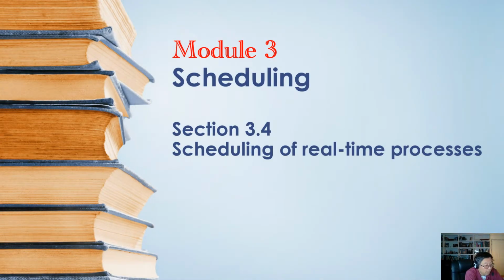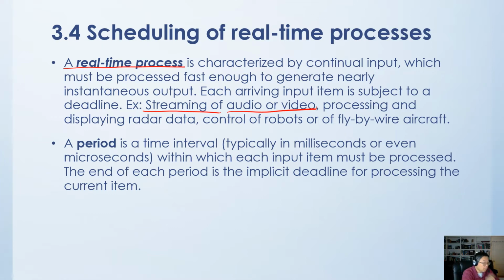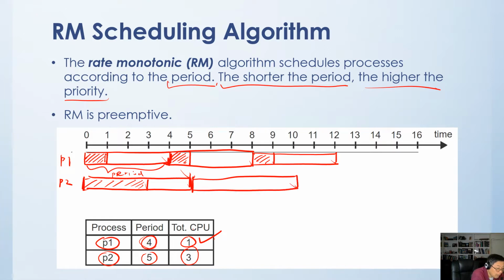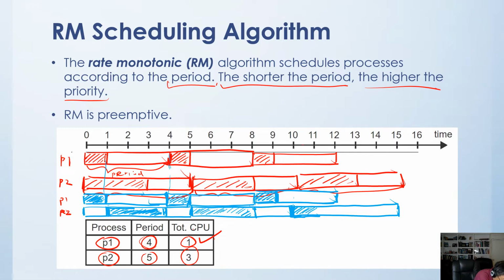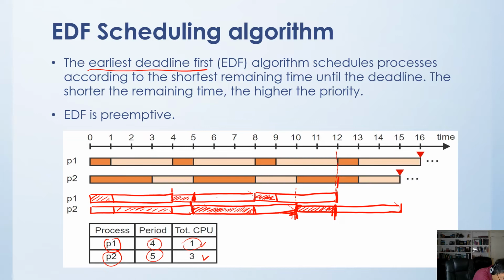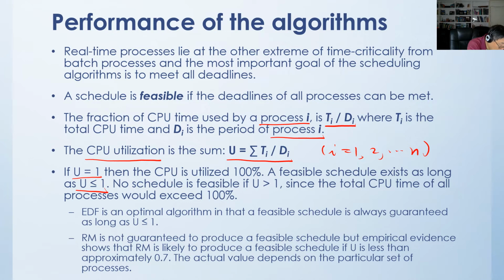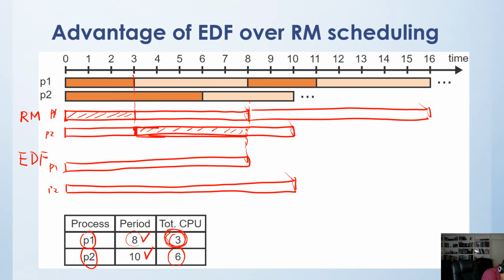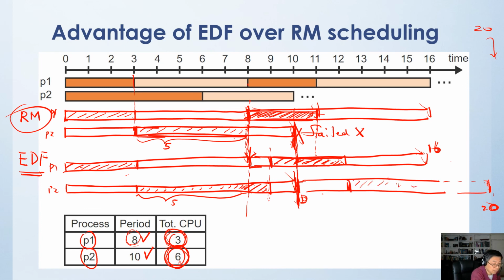CSC7132 Operating Systems, Module 3 Section 3.4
Section 3.4 Scheduling of Real-time Processes